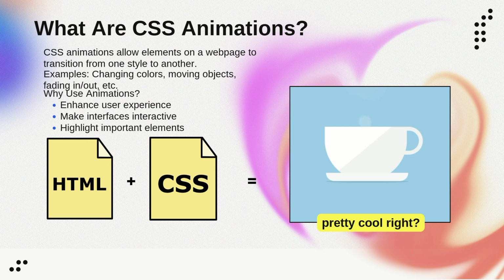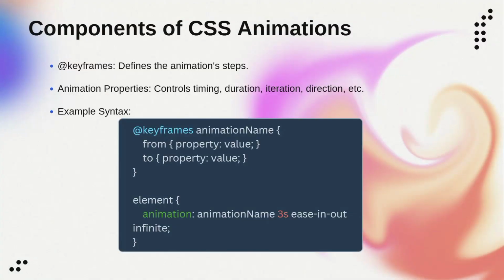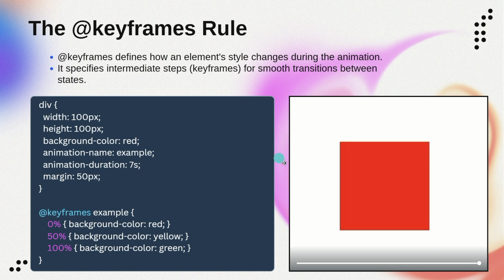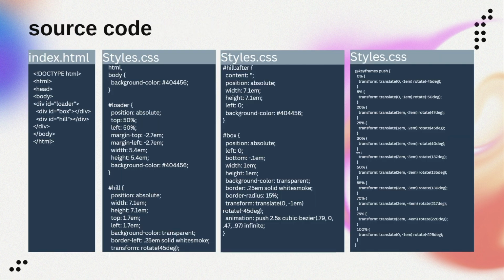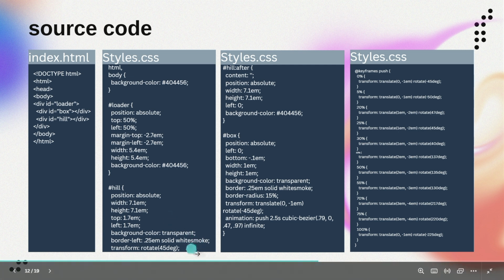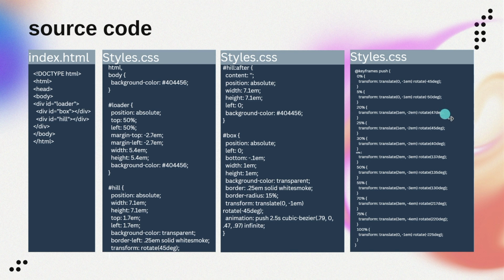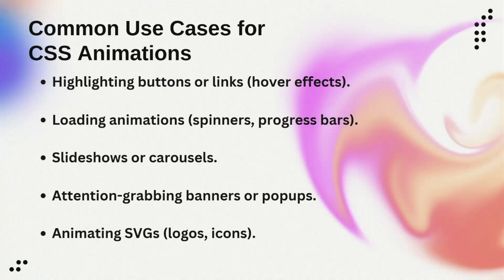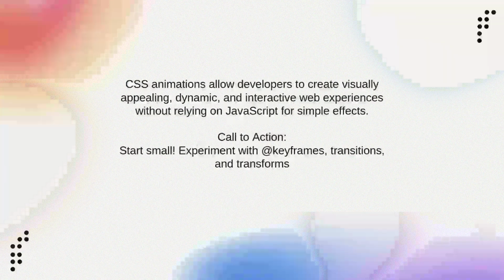Web animation using CSS ( IWT CS 504 assignment) - Anushka Shukla 0827CS221047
Anushka Shukla
0827CS221047